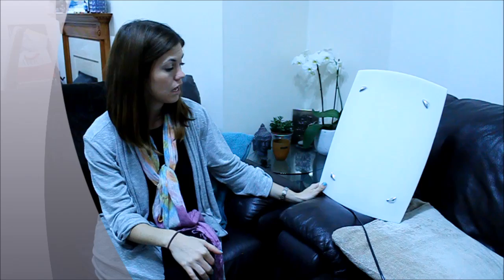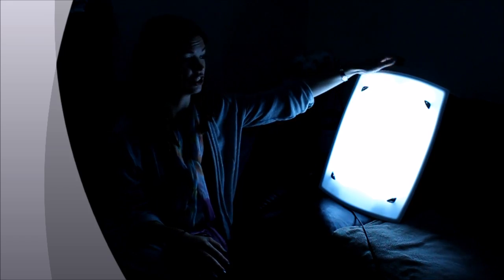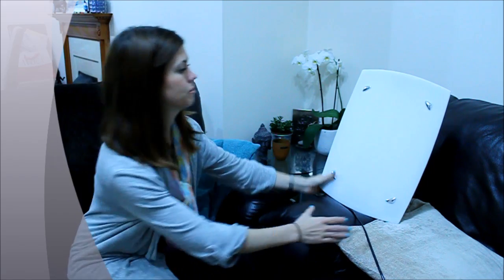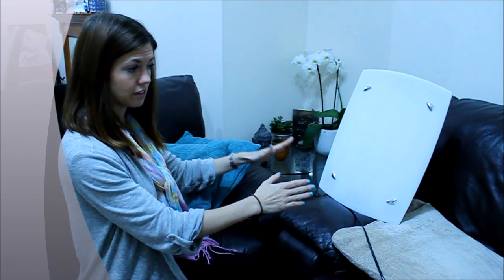How to Use a Lightbox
Nicole Paulie from Ballsbridge Counselling (formerly Psychologiques Counselling) discusses how to use a lightbox.Nicole Paulie is also Co-Author of "How to be Happy and Healthy". Find out more about how to pick a light box